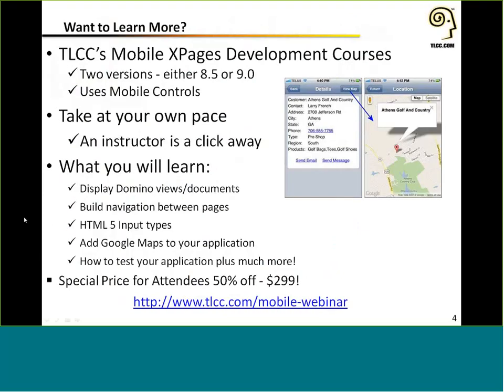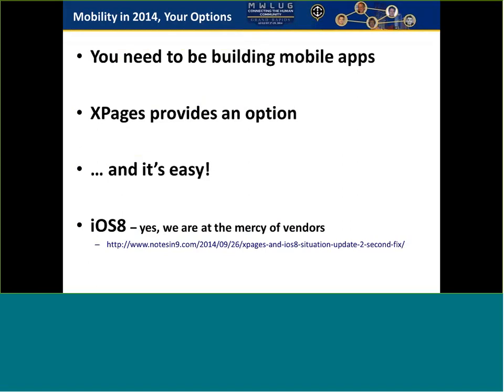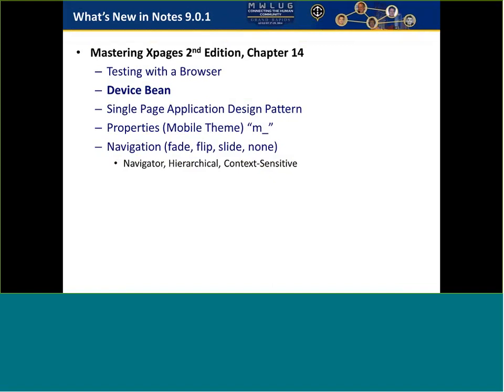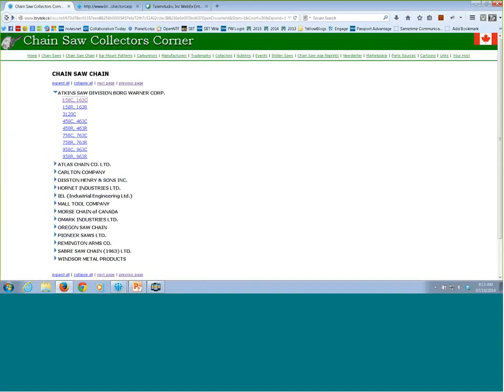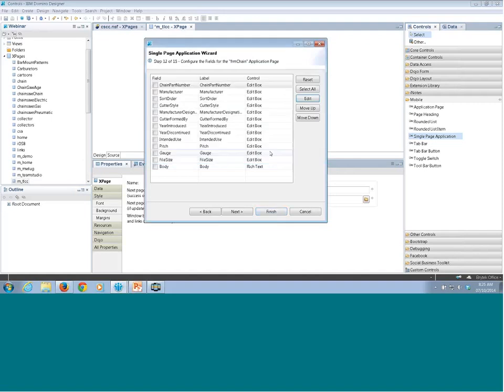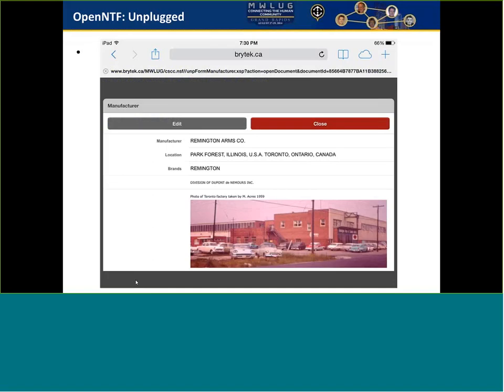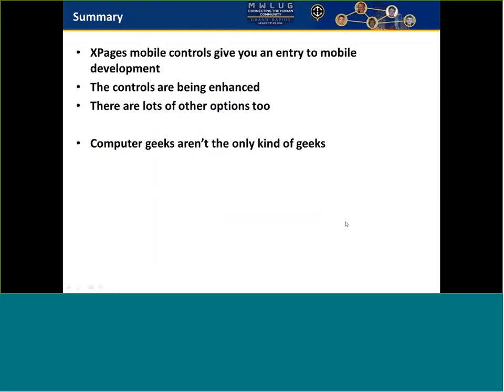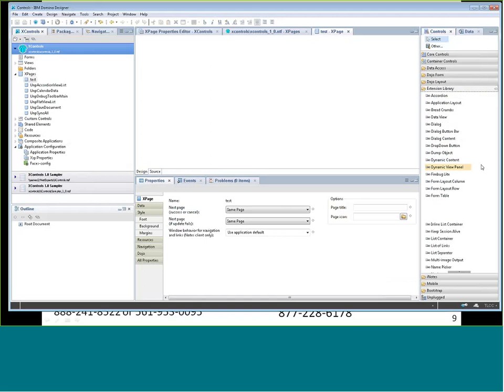[Webinar] The XPages Mobile Controls: What's New In Notes 9.0.1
There are new XPages mobile controls available to us as developers in Notes 9.0.1, and they make it even easier to add a mobile layer to your Notes and Domino applications.

This session will present those new controls and how to use them with an existing traditional Domino application. We will show you how to take an app that was built with Notes 6.x and add a mobile interface. In addition to the XPages mobile controls, we will show the same application built using the free mobile tools available from OpenNTF. You will leave the session with practical examples of how to take the first step to putting a fresh mobile face on your applications and everything that goes with it.